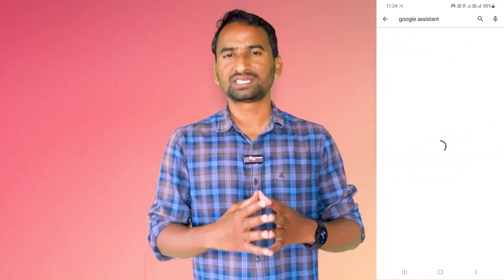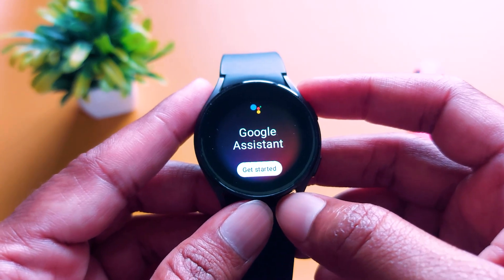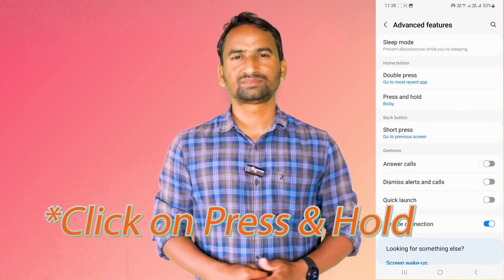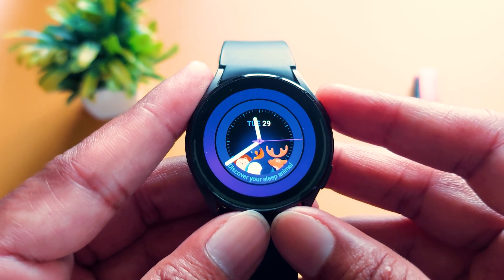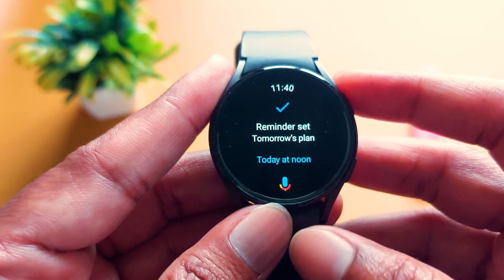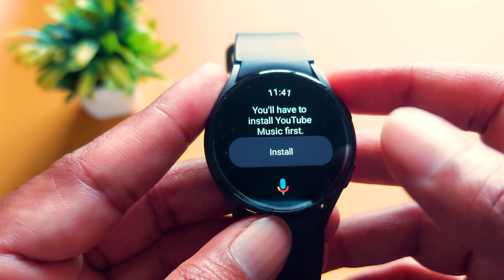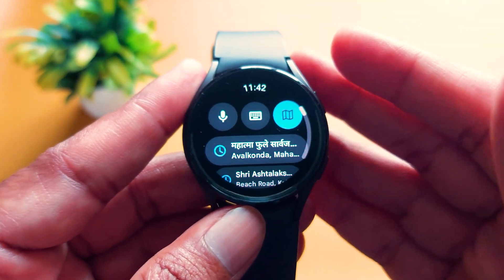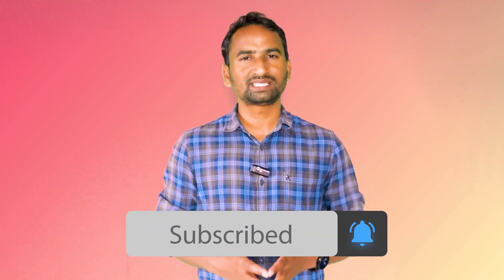How to Use Google Assistant on Galaxy Watch 6 & Watch 6 Classic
Google Assistant is now available for Galaxy Watch 6 & Watch 6 Classic. Many users don't know how to activate it on their new Samsung smartwatch. Here are the steps to enable it.